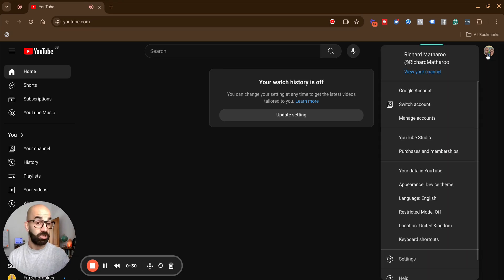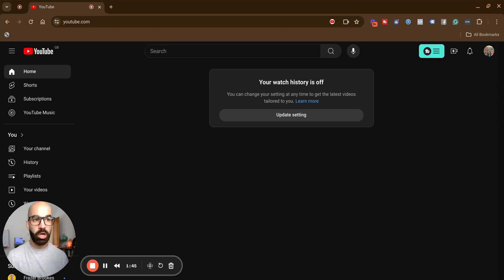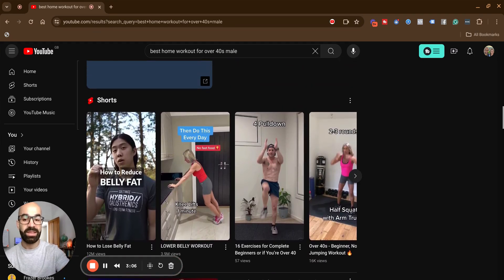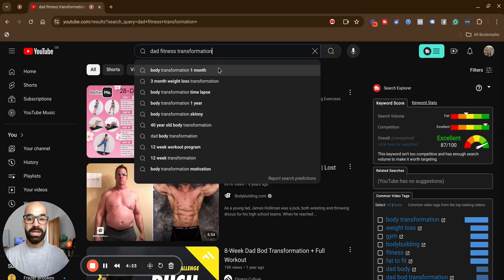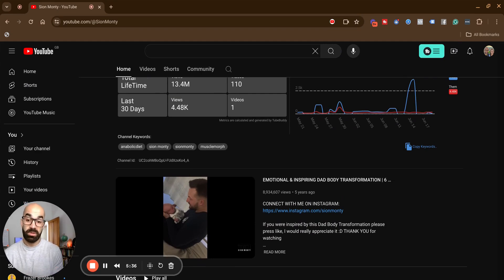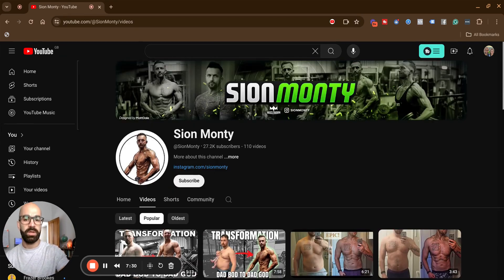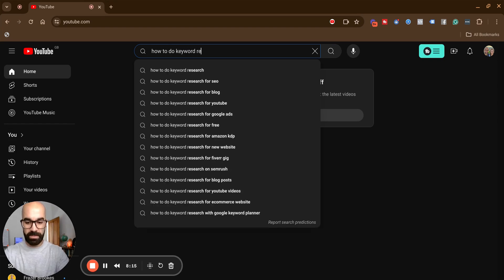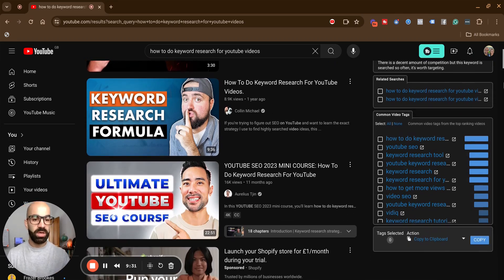How To Do Keyword Research For YouTube Videos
The Keyword Tool used in this video Knowing how to do keyword research for YouTube videos is essential for any serious video marketer wanting to reach the right audience and generate leads/sales.

I spent months creating content on YouTube that barely got any views and when a video did, they weren't the prospects that took action by moving to the next step.

In this video, I share the YouTube keyword research strategies I still use to this day and the secret sauce tool that enables the majority of my YouTube content to rank, stick and gain views that convert to leads, sales and sign-ups in my online business.

Hope you enjoy my How To Do Keyword Research For YouTube Videos training!